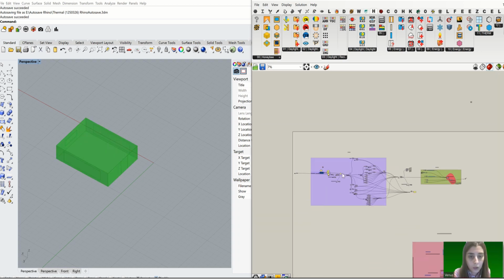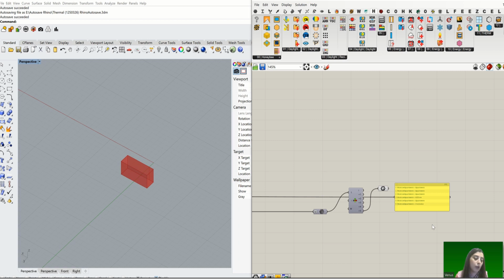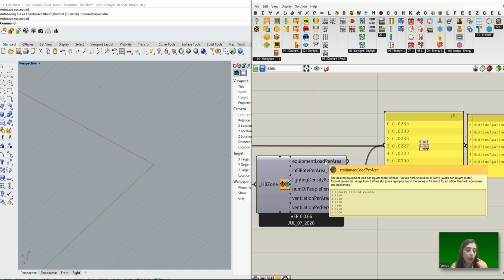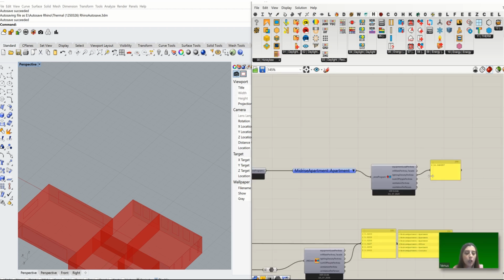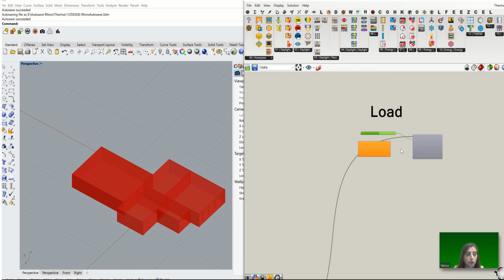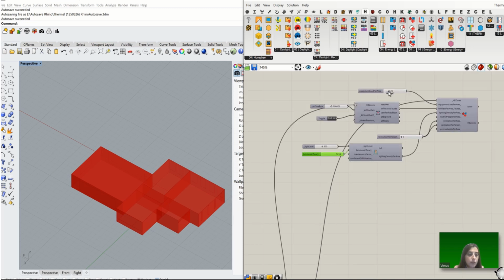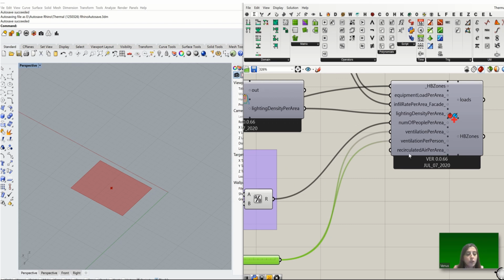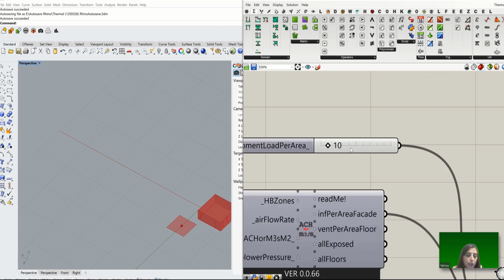Loads_01: How to add Loads in Honeybee for Thermal comfort analysis.(First Part)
Please watch these tutorials before watching ;Loads_01: How to add material in Honeybee for Thermal comfort analysis.(First  Part)